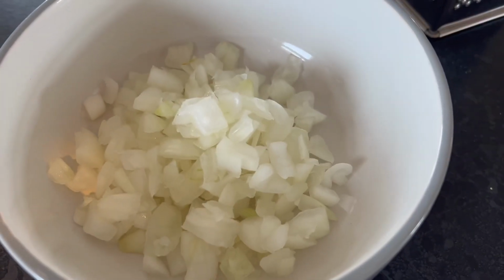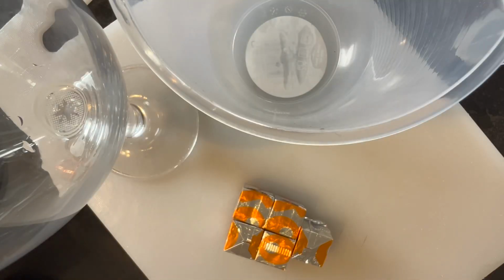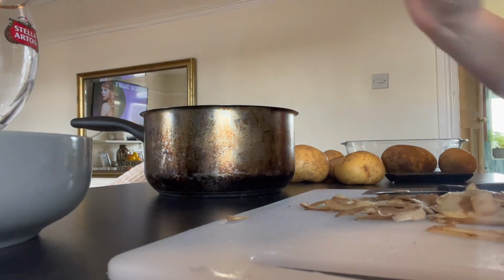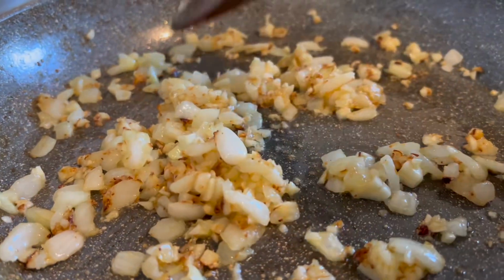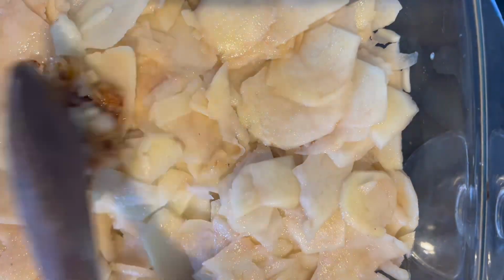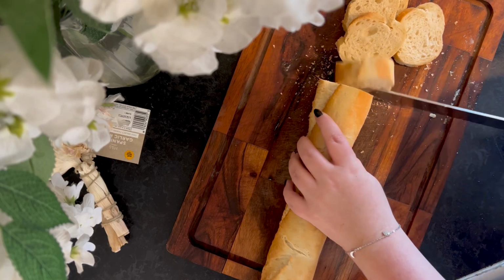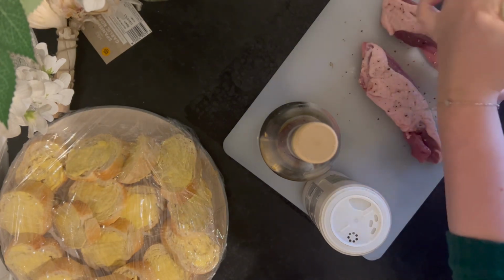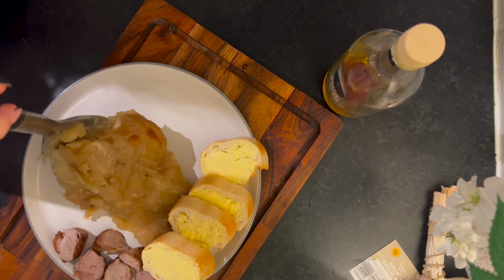How to: Duck and Potatoes Boulangère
So I never use the correct amount of ingredients I cannot lie. So just use this as a basis but I always use more garlic, rosemary and thyme.

Ingredients:

– 1 liter chicken stock (roughly 4 1/4 cups, or merely over a quart)
– 3 crushed cloves of garlic
–  Lots of Potatoes
– Salt & Pepper
– Olive oil